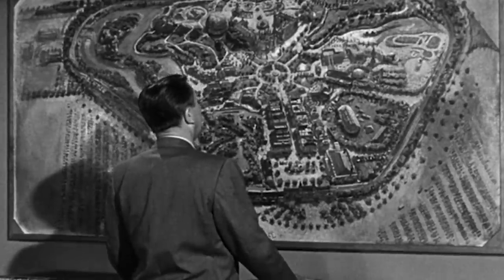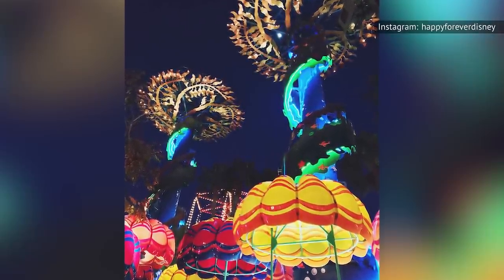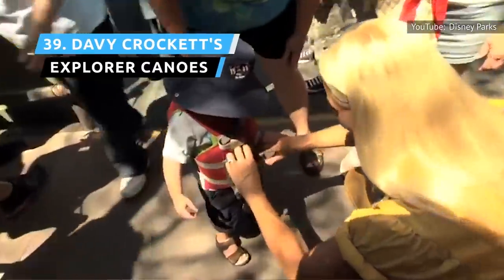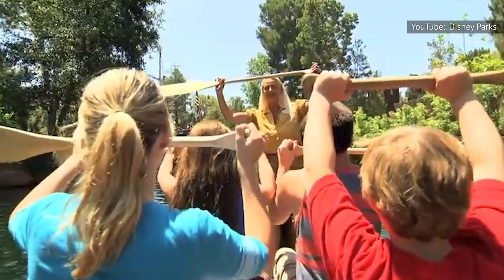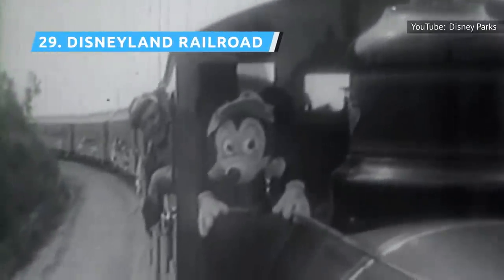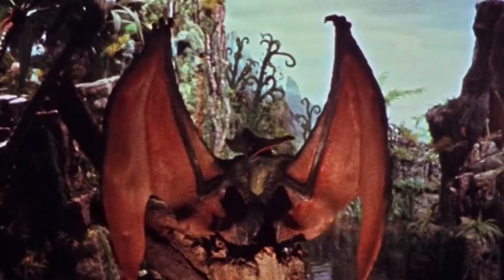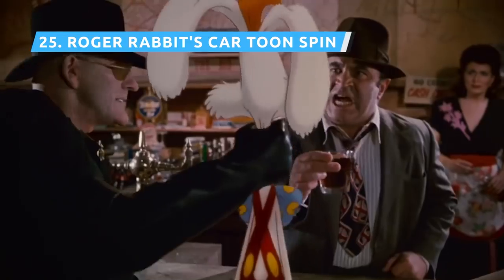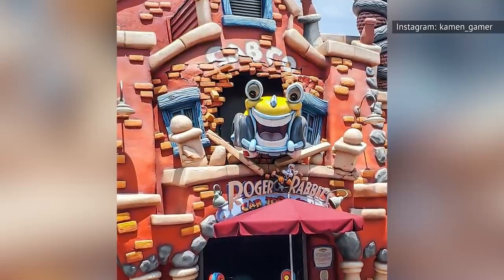Every Disneyland Resort Ride Ranked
Disneyland opened in 1955 and immediately changed the American theme park industry forever. Walt Disney was a genius to so effectively tie in his entertainment company's cartoons and movies to physical rides and attractions, giving fans an immersive physical analog of the Disney imagination, which they'd travel from far and wide to experience. Of course, Disneyland is still going strong today, and features numerous rides and attractions. Some are old, but some are brand new, and we've done the research (and stood in the lines) to give you a definitive list of what's good and what's great. Here's every Disneyland Resort ride ranked.

Jumpin' Jellyfish | 0:00
Main Street Vehicles | 0:45
Golden Zephyr | 1:12
Inside Out Emotional Whirlwind | 1:39
Astro Orbitor | 2:03
Gadget's Go Coaster | 2:33
Mater's Junkyard Jamboree | 2:56
Mad Tea Party | 3:23
Casey Jr. Circus Train | 3:52
Pinocchio's Daring Journey | 4:16
Dumbo the Flying Elephant | 4:47
Autopia | 5:19
Pixar Pal-A-Round | 5:55
Red Car Trolley | 6:20
Mark Twain Riverboat | 6:40
Davy Crockett's Explorer Canoes | 7:14
Disneyland Monorail | 7:35
King Arthur Carrousel | 8:02
Snow White's Enchanted Wish | 8:31
Silly Symphony Swings | 9:01
Storybook Land Canal Boats | 9:26
Jessie's Critter Carousel | 9:49
Jungle Cruise | 10:12
Goofy's Sky School | 10:43
Sailing Ship Columbia | 11:09
Disneyland Railroad | 11:36
The Little Mermaid - Ariel's Undersea Adventure | 12:04
Monsters, Inc. Mike & Sulley to the Rescue! | 12:27
Alice in Wonderland | 12:50
Roger Rabbit's Car Toon Spin | 13:17
Mr. Toad's Wild Ride | 13:48
It's a Small World | 14:17
Matterhorn Bobsleds | 14:41
The Many Adventures of Winnie the Pooh | 15:03
Luigi's Rollickin' Roadsters | 15:28
Finding Nemo Submarine Voyage | 15:50
Buzz Lightyear Astro Blasters | 16:20
Peter Pan's Flight | 16:45
Star Tours: The Adventures Continue | 17:10
Big Thunder Mountain Railroad | 17:34
Incredicoaster | 18:00
Millennium Falcon: Smugglers Run | 18:32
Haunted Mansion  | 18:58
Grizzly River Run | 19:24
Splash Mountain | 19:47
Toy Story Midway Mania! | 20:15
Soarin' Around the World | 20:37
Space Mountain | 21:04
Guardians of the Galaxy - Mission: BREAKOUT! | 21:39
Pirates of the Caribbean | 22:05
Indiana Jones Adventure | 22:33
Radiator Springs Racers | 23:01
WEB SLINGERS: A Spider-Man Adventure | 23:23
Star Wars: Rise of the Resistance | 23:52